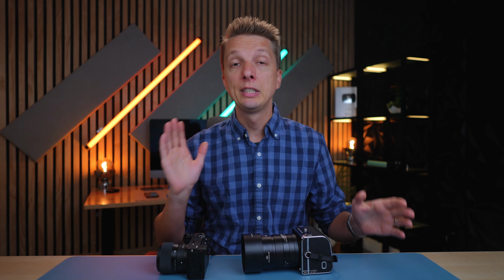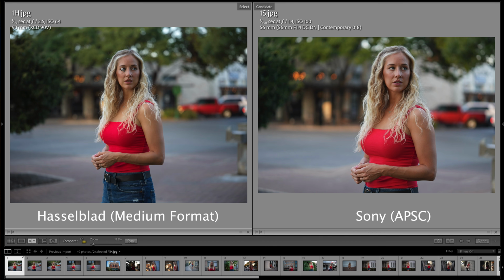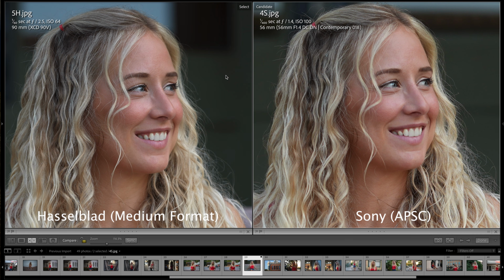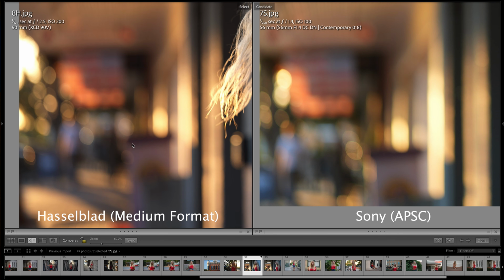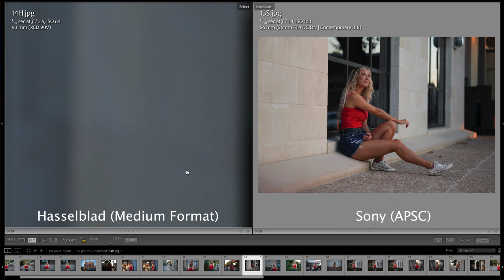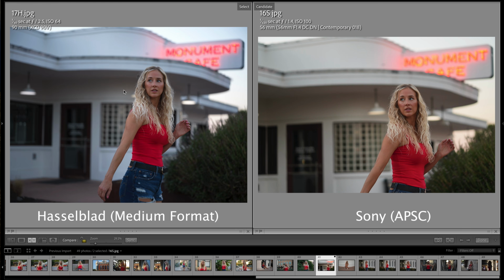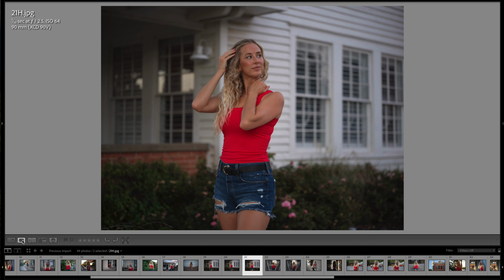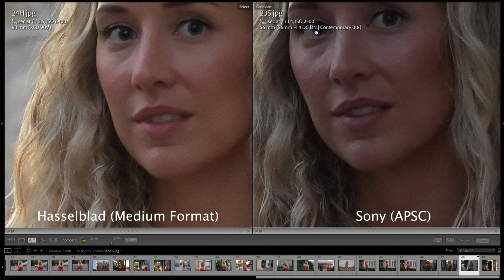Does Sensor Size Matter? Medium Format vs APSC Comparison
This video is part of a collaboration with Hasselblad. In it, I compare portraits with the Hasselblad 907x CFV-100c to my Sony A6700 and Sigma 56mm, and the results are surprising. You can read more about the Hasselblad

GEAR That I Use:
▸ My Favorite Camera
▸ Budget Option
▸ Full Frame I Use
▸ Good for Video
▸ Excellent for Video

LENSES:
▸ Favorite Zoom Lens
▸ Best Ultrawide
▸ Best Wide Angle
▸ Affordable Street Lens
▸ Best Portrait Lens

MISC:
▸ Best Audio Recorder
▸ Mic I Use
▸ Acoustimac Sound Panels
▸ Great Value COB
▸ My Key Light